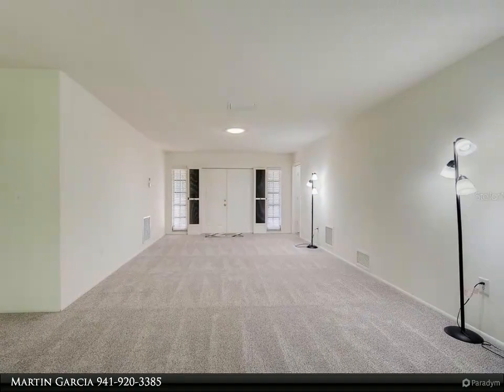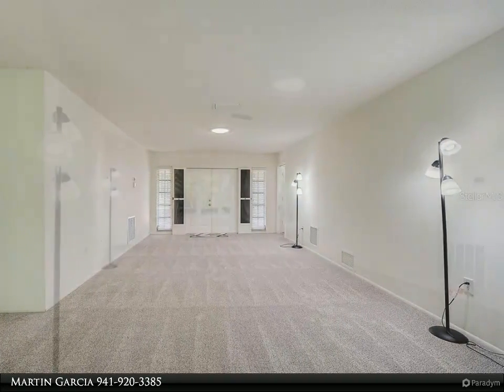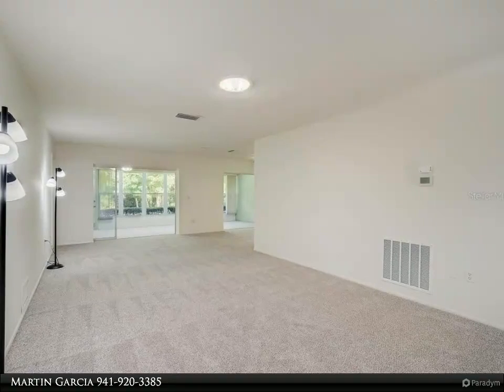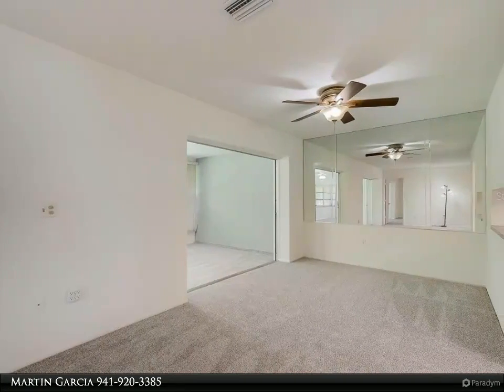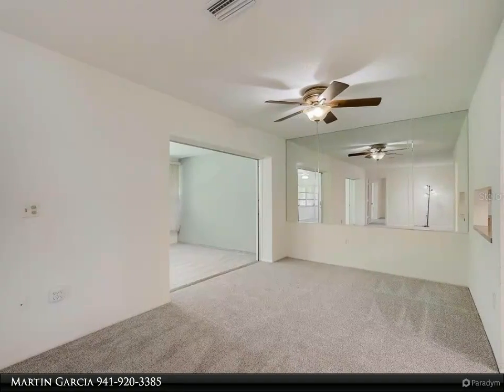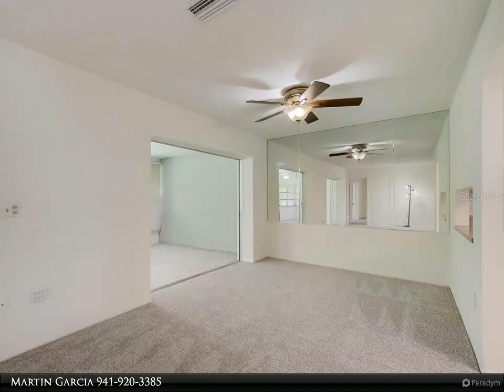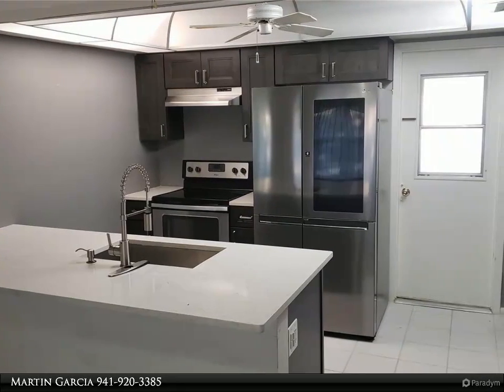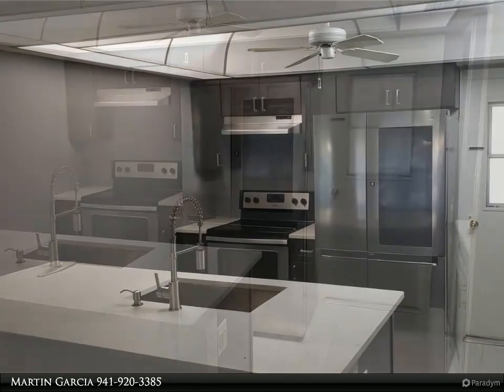Berkshire Hathaway HomeServices Florida Realty - 7088 W COUNTRY CLUB DRIVE N 7088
7088 W COUNTRY CLUB DRIVE N 7088

Excellent opportunity to own a maintenance free paired villa in beautiful Palm-Aire Golf and CC. Outstanding location off the University Parkway corridor you are minutes away from multiple shopping options, dining, recreational facilities, hospitals, SRQ international airport, Lakewood Ranch, Ringling Museum, Downtown Sarasota and of course our award winning beaches. The optional Palm-Aire Golf and Country Club has just completed a multi million dollar improvement that you must see. The low HOA Fees include water, sewer, pest control, trash removal, lawn and garden, roof, exterior of home and a maintenance staff to leave you free to enjoy your new surroundings. The home consist of 2 bedrooms, 2 full baths and a den/office off the master bedroom. Entering thru double doors there is a combo living room/ dining room and a large air conditioned family room surrounded by a wall of windows looking out at a peaceful preserve area. The kitchen was recently renovated and opens up to the dining area. There is also a oversized 1 car garage. There also is a community pool for this section of Palm-Aire. Schedule you showing today and start living the Florida Lifestyle.

Martin Garcia
Berkshire Hathaway HomeServices Florida Realty